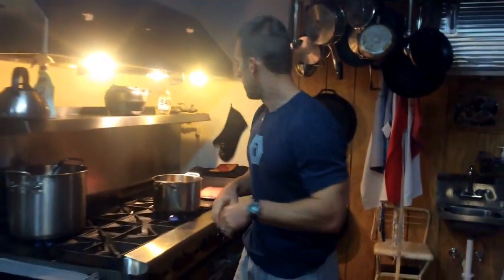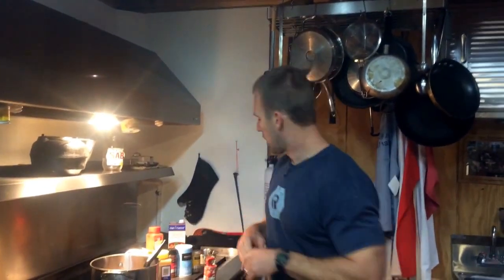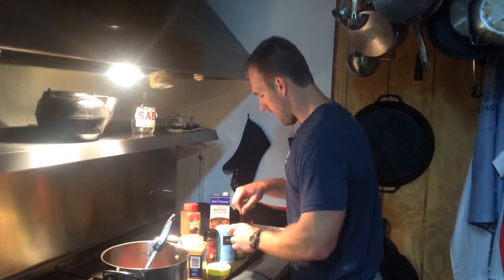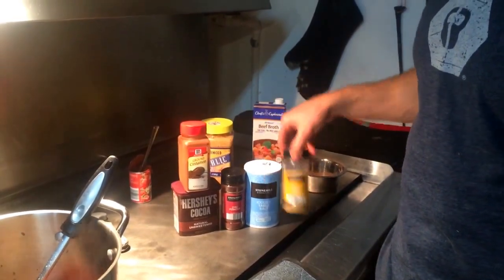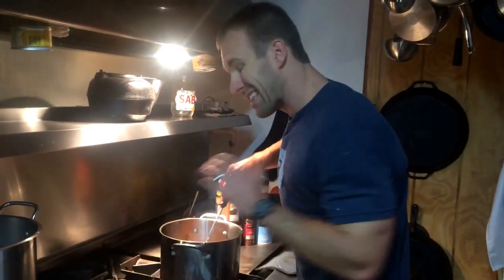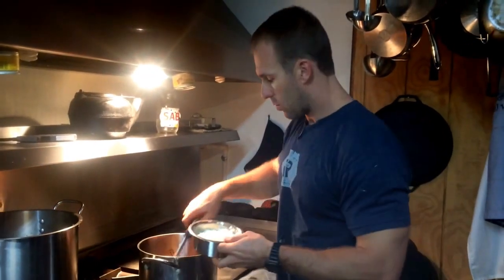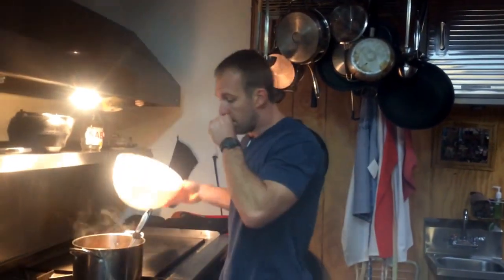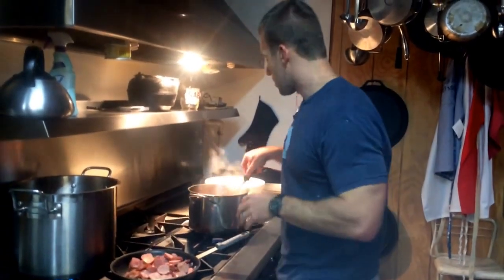Cincinnati Chili Dog Bowl: MealFit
Cincinnati Chili Dog Bowl is great.

Here is the link with all the ingredients and quantities.